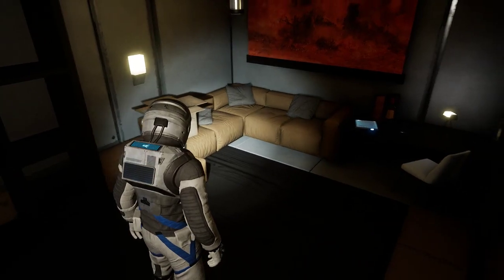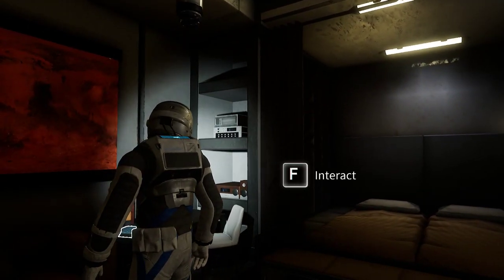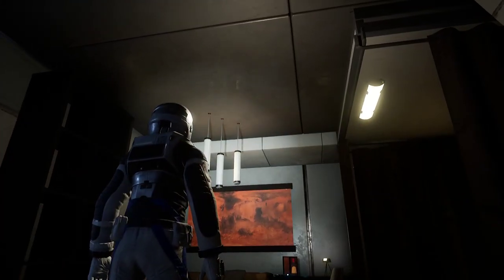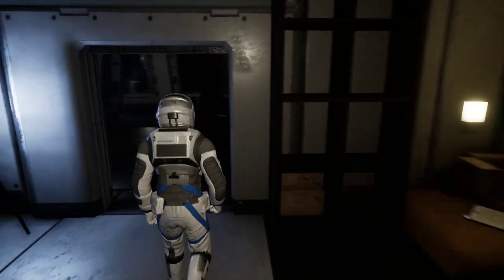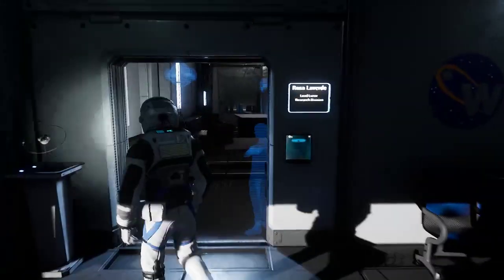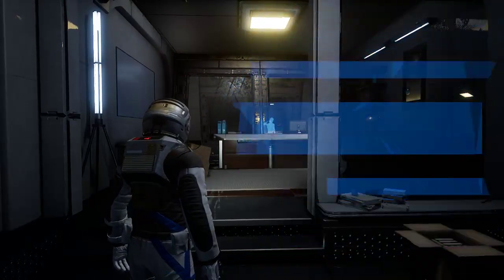Modular Level Design in Deliver Us The Moon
Let's talk about how to design modular levels! This level is full of excellent examples.